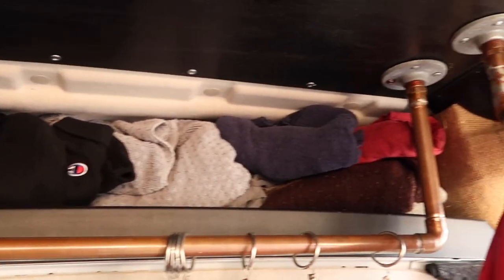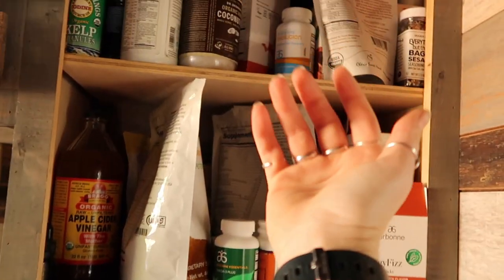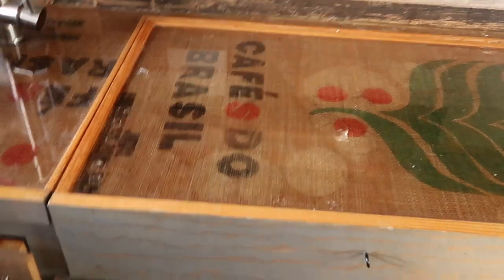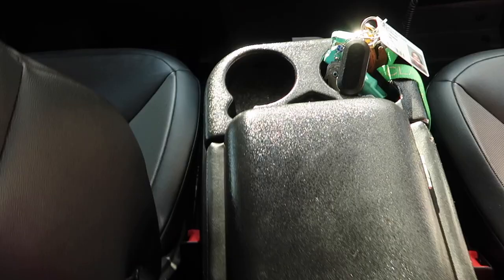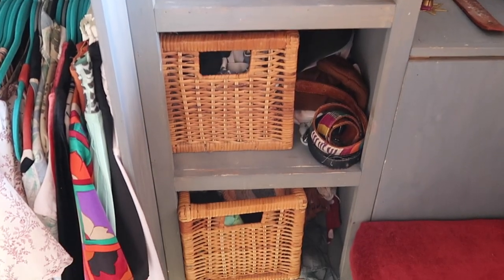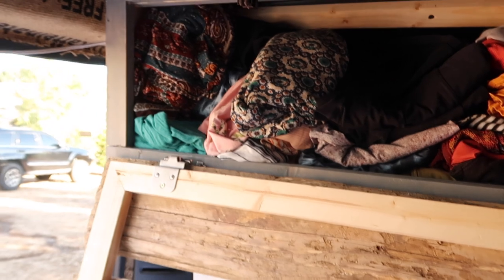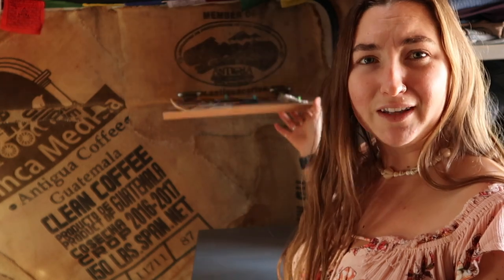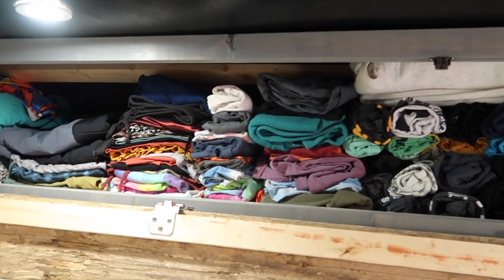VAN TOUR (an update) | Jocelyn Rausten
In retrospect I feel like I could have filmed this video better, but I wanted to show y'all what the van looked like after my first semester of living in it full time! Also apologies for the wind sounds... anyway, love y'all and hope you enjoy!!

xx J
☆Jack and Emma's van account : @midwest_vagabonds
☆Pura Vida code: jocelynrausten20